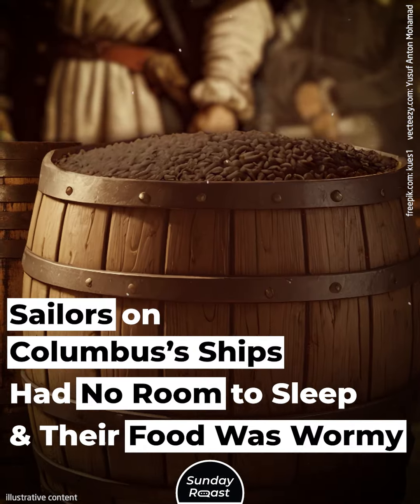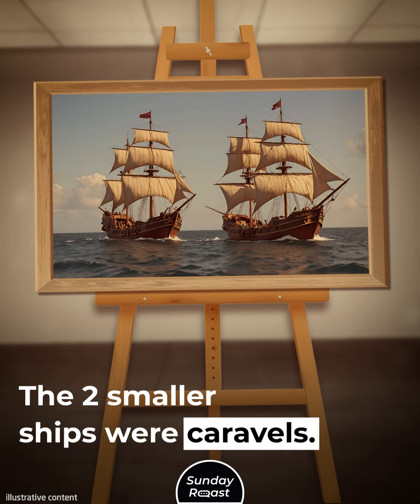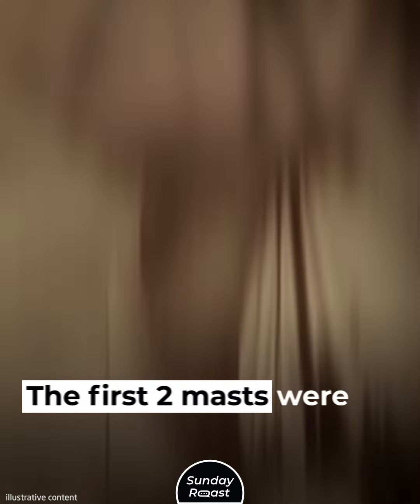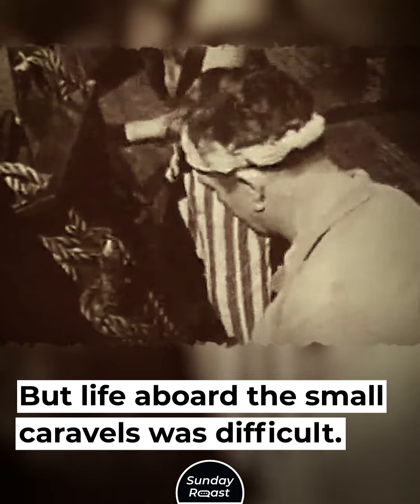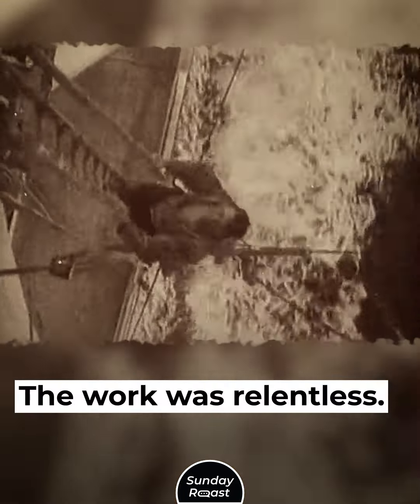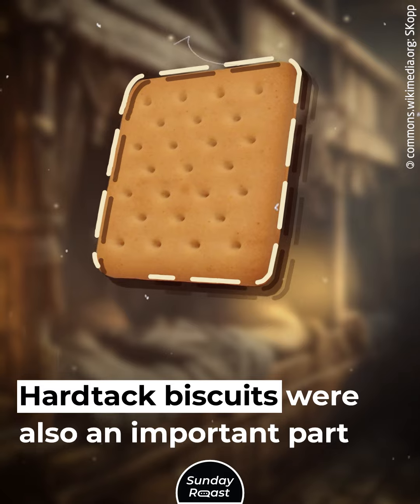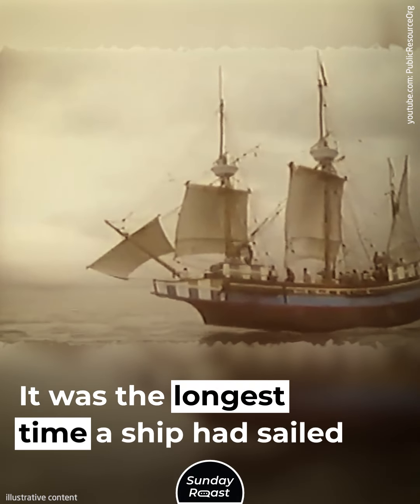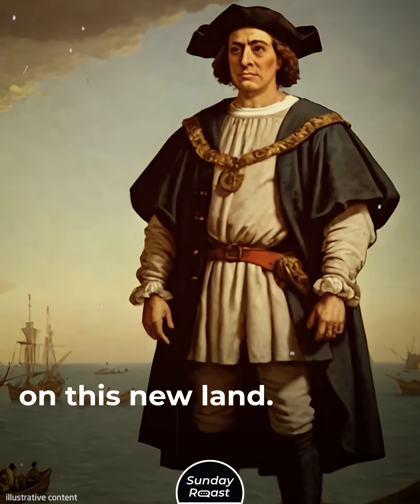Sailors on Columbus’s Ships Had No Room to Sleep & Their Food Was Wormy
Columbus’s voyage from Spain to the New World was the least comfortable transatlantic crossing in history